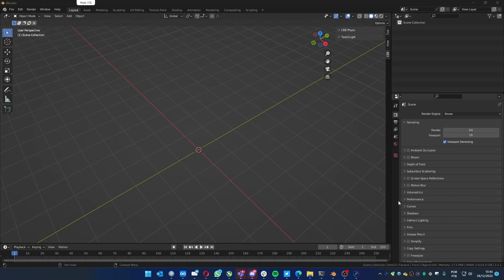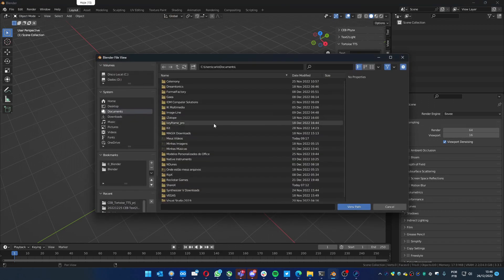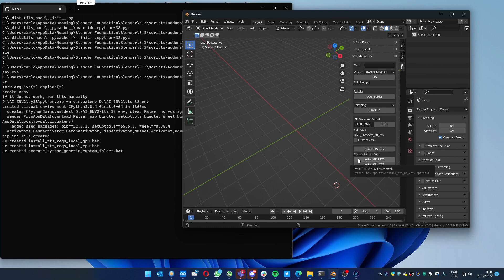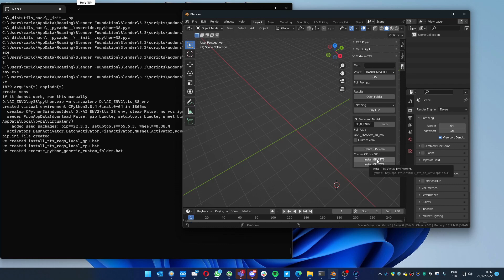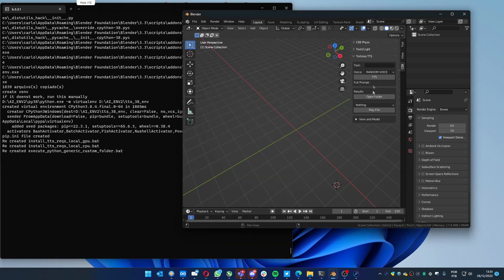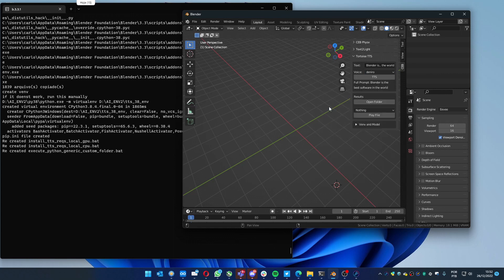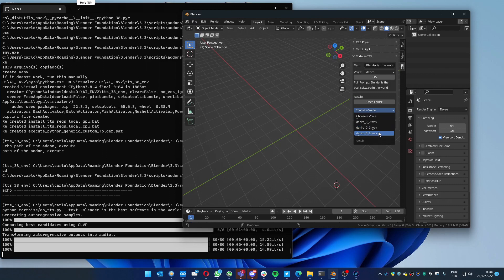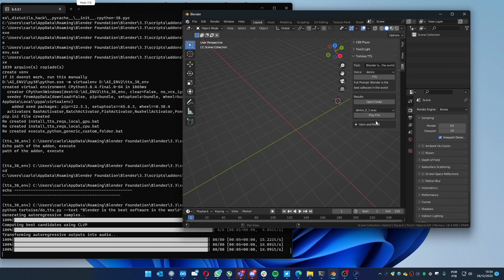CEB Tortoise TTS 0.10 Tutorial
This addon gives you the option to create a texto from file inside of blender.
You can also create new voices bases on people voices.